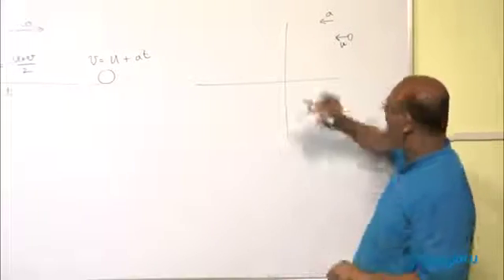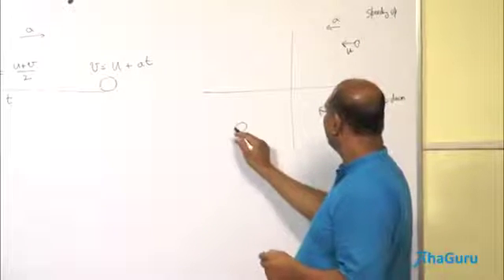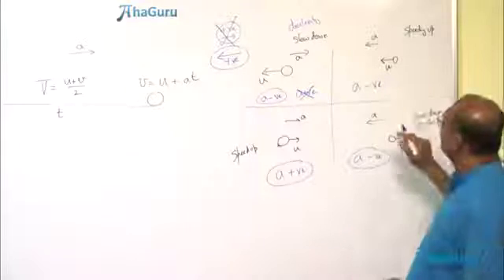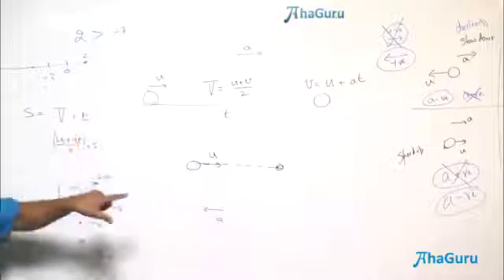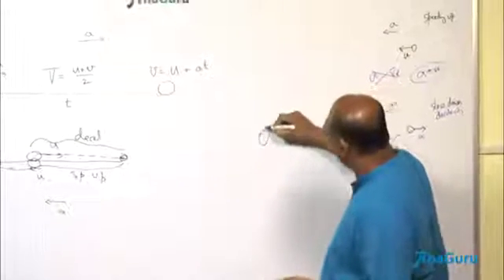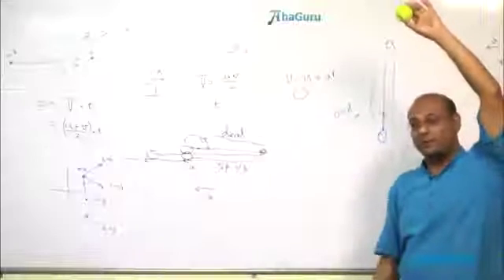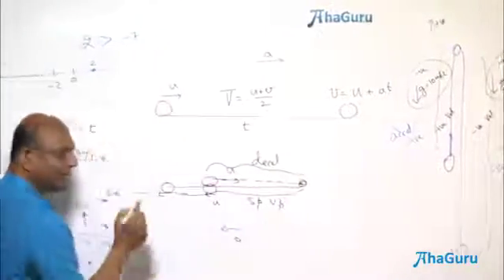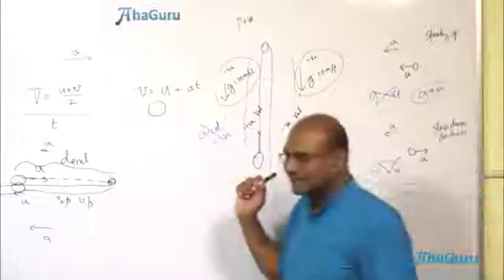Acceleration vs Deceleration | Chapter 2 Motion in a Straight Line | Class 11 Physics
In this comprehensive video, we explore the intriguing concept of uniform accelerated motion, focusing on both speeding up and slowing down. Perfect for students, educators, and anyone with a curiosity about the laws of motion, this video breaks down complex topics into easy-to-understand segments.

What will learn
1. Speeding Up
2. Slowing Down
3. Acceleration
4. Positive Acceleration
5. Negative Acceleration
6. Deceleration

Happy Learning!